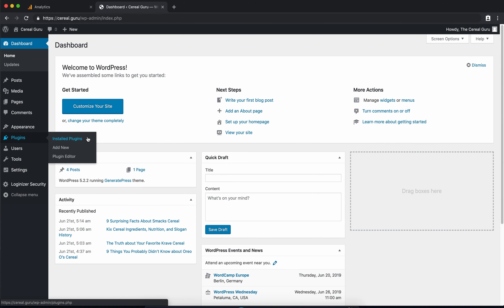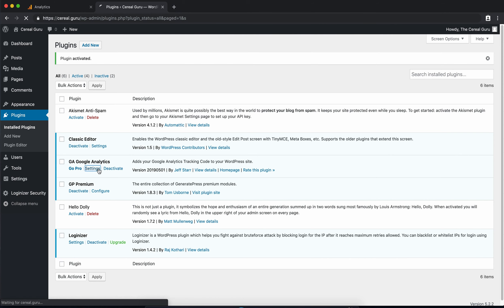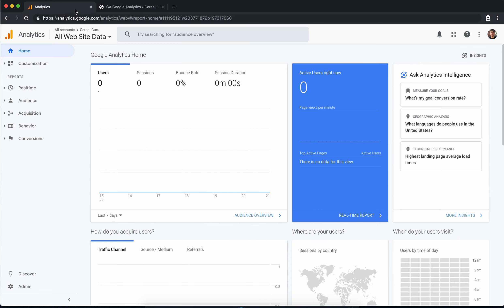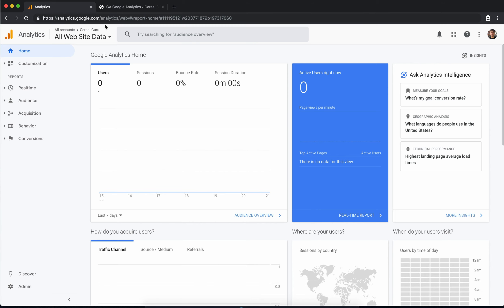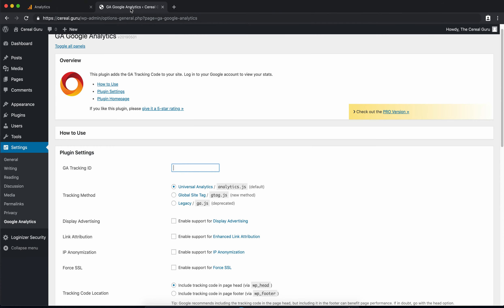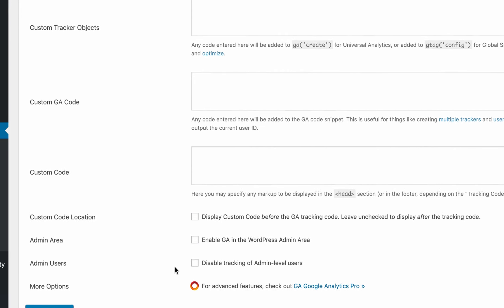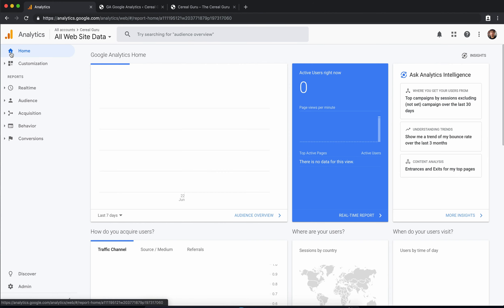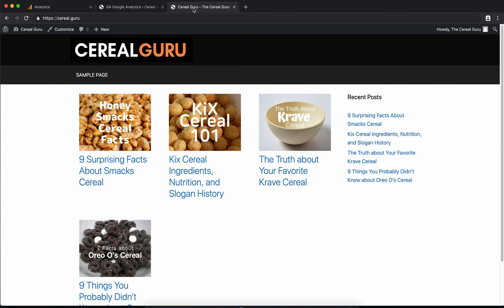How to Easily Add Google Analytics to WordPress with a Plugin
Learn how to easily add Google Analytics to WordPress with the GA Google Analytics plugin by Jeff Starr. Although you have multiple options for linking your Google Analytics account to your WordPress website, I find this method to be the easiest.